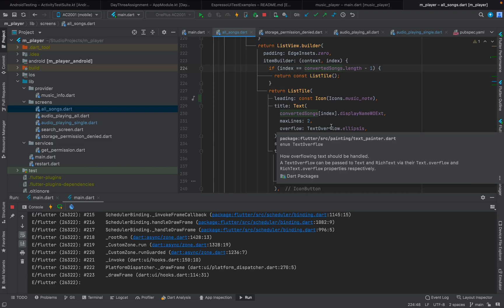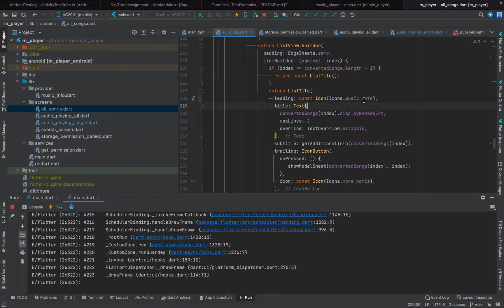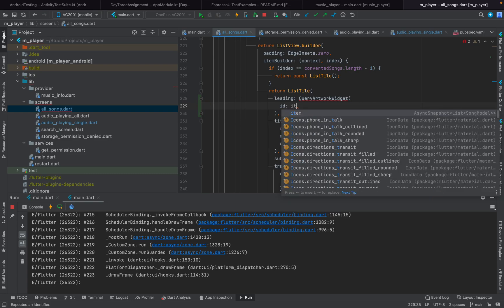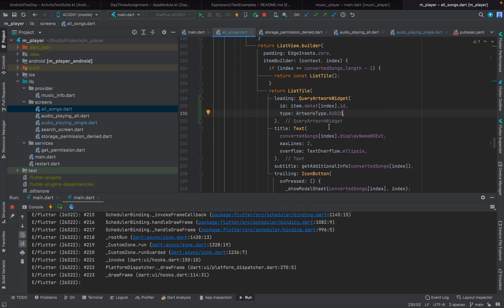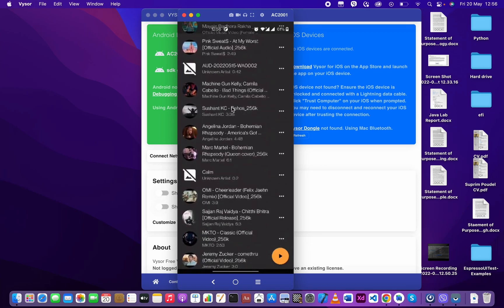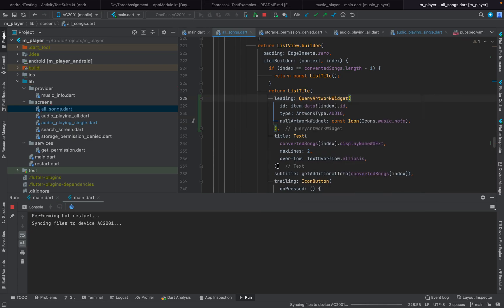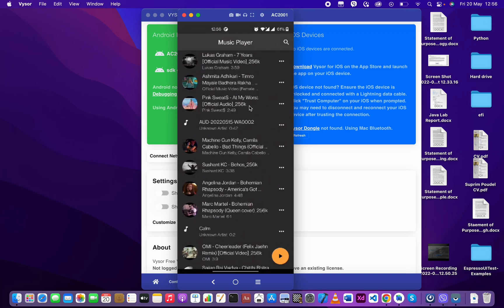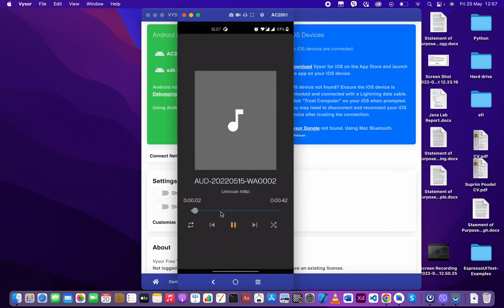Flutter Display Art Work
This video is about how to display a song's artwork when displaying it in a screen